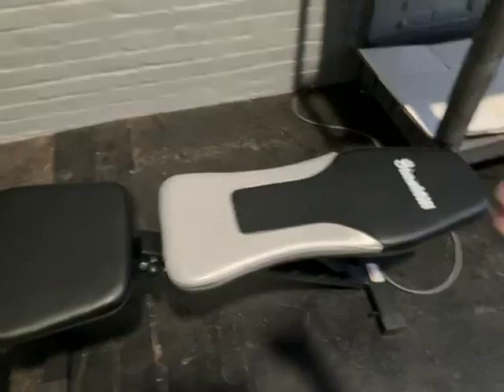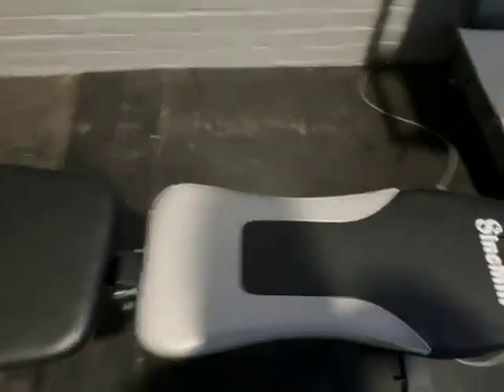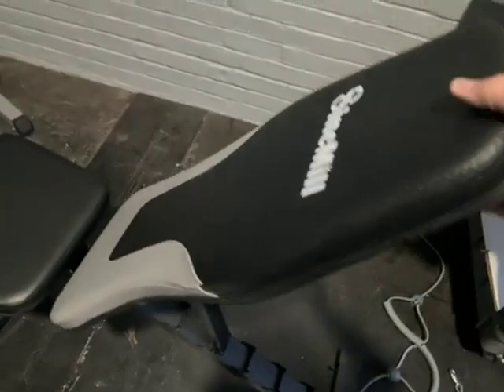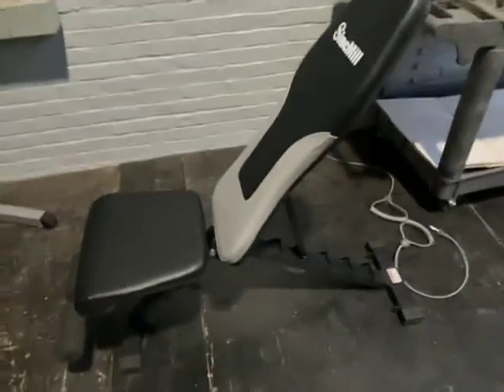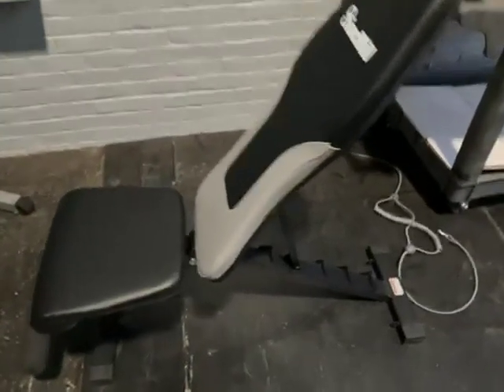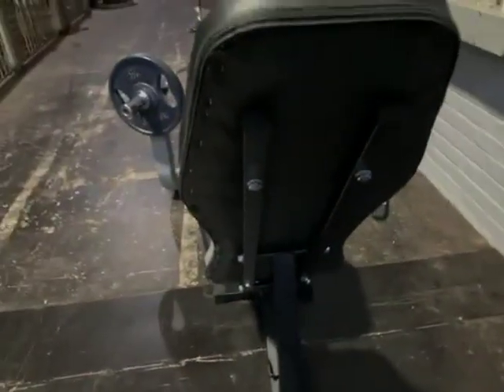SincMill Weight Bench Adjustable Workout Bench for Home Exercise bench Gym Bench, Strength Training.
Weight Bench Adjustable Workout Bench for Home Exercise bench Gym Bench, Strength Training. Foldable Incline Decline Lifting

SincMill Adjustable Weight Bench Review: A Home Gym Essential?

Looking for a way to level up your home workouts but don't want to break the bank on expensive gym equipment? I was in the same boat! I wanted to be able to do more than just bodyweight exercises but was hesitant to invest in a full-blown weight bench.  The SincMill Adjustable Weight Bench seemed like the perfect solution, offering versatility and a reasonable price point.

What to Consider Before Buying a Weight Bench

A weight bench is a great addition to any home gym, allowing you to perform a wide range of exercises that target different muscle groups. Wheth